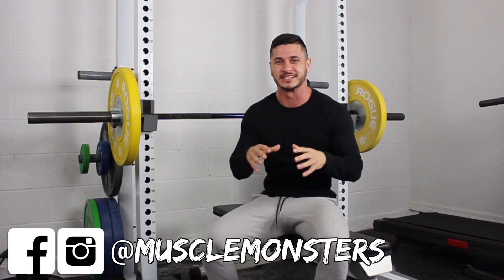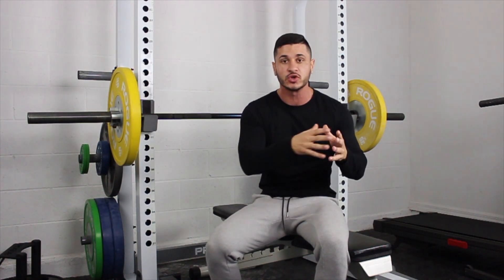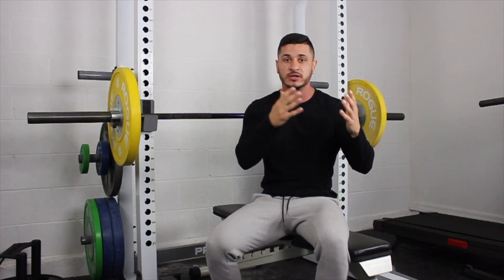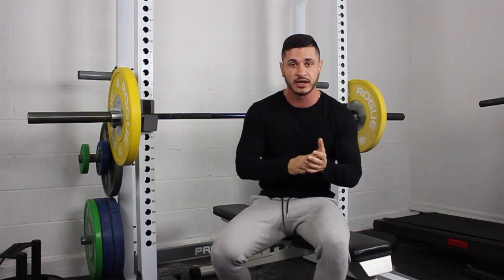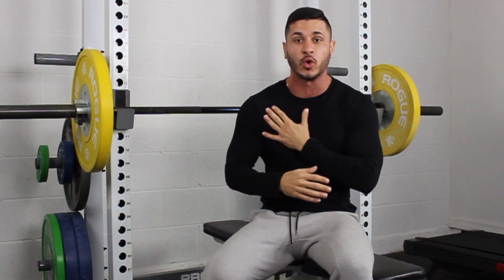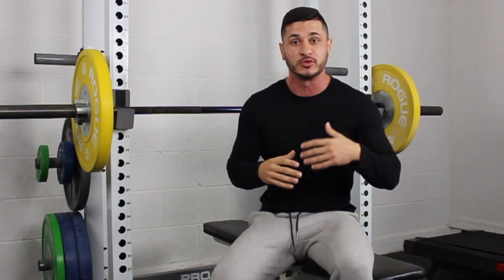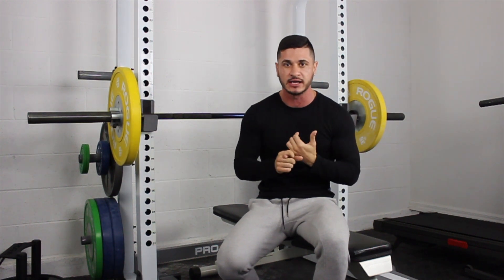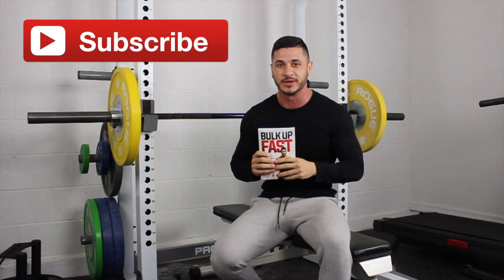SIMPLE Workout Plan for Skinny Guys & Hardgainers (BUILD MUSCLE 2019!)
If you’re a hardgainer who struggles to gain weight and build muscle, follow this simple workout plan specifically created for skinny guys.